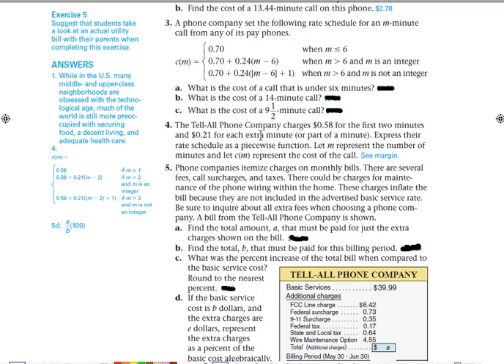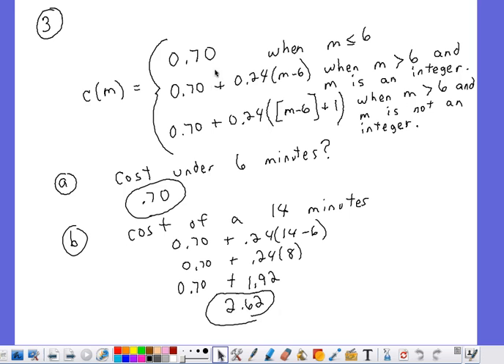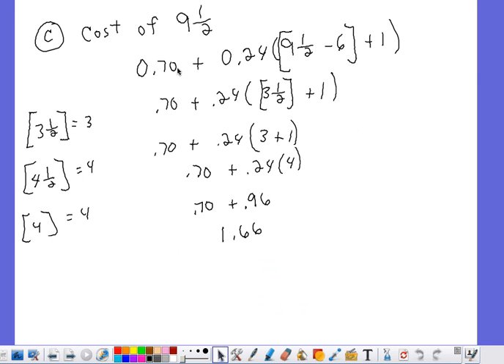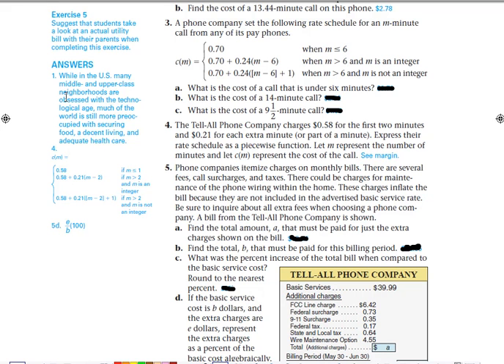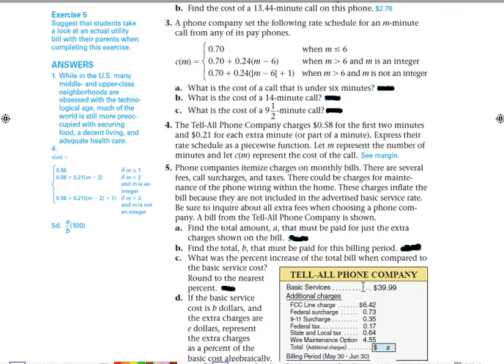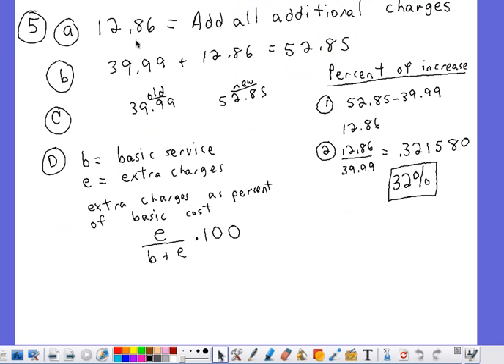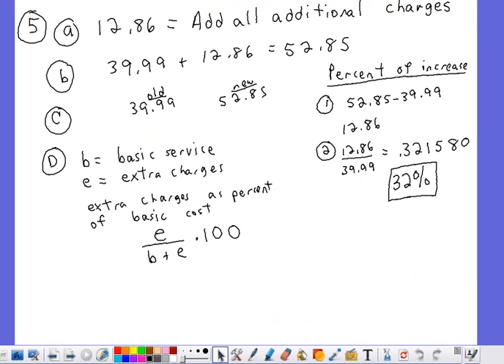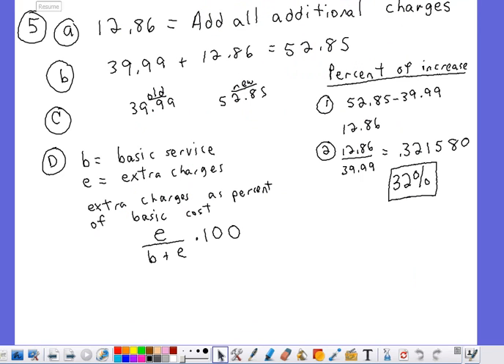Math of Finance p. 494, 3 & 5